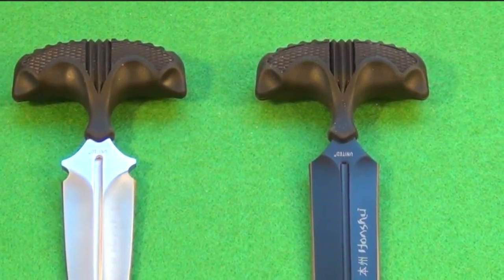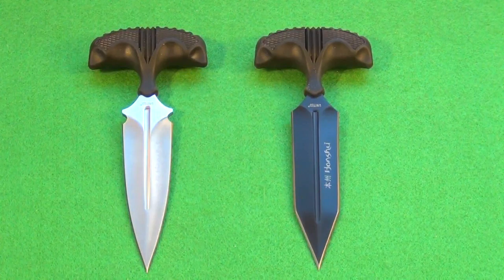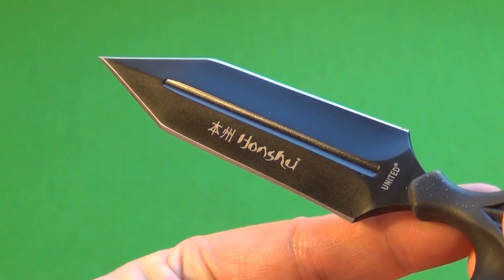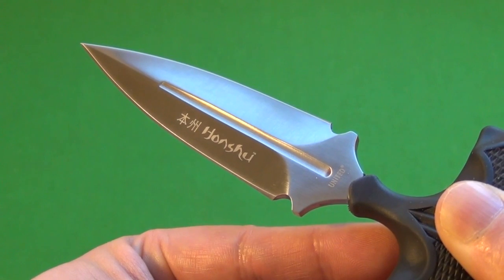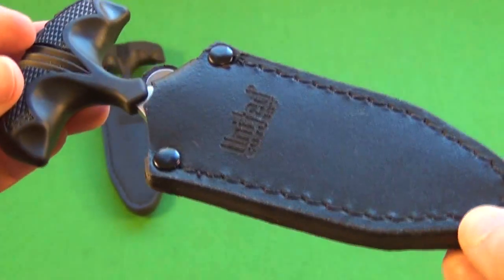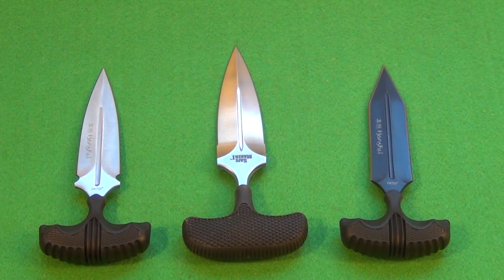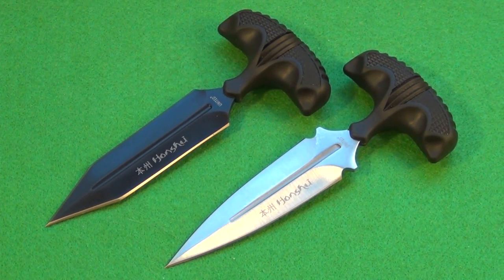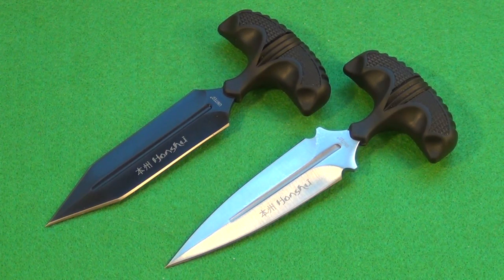Honshu Budget Push Daggers, 4 Inch Silver and Tanto Models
TO BROWSE OR BUY UNITED BLADES, CHECK OUT THE AMAZON LINKS BELOW, ENJOY :]

Blade Length: 4 inches
Steel: AUS-6 (Says 7Cr13 on blade)
Design: Double-edged push dagger
Handle: Rubber coated
Weight: 2.7 ounces
Sheath: Leather with metal belt or boot clip
Price: $25

I see these push daggers as variations on a soldier's boot knife. The handle being at 90 degrees to the blade makes it easier to pull out of the sheath and retain in hand, and also more compact to carry. It integrates well with boxing strikes, or to extract from the clinch or grapple. These push daggers are very lightweight, but not flimsy, ok for the low price.